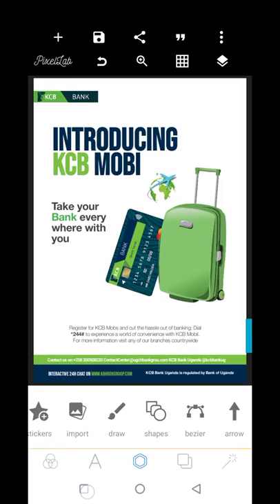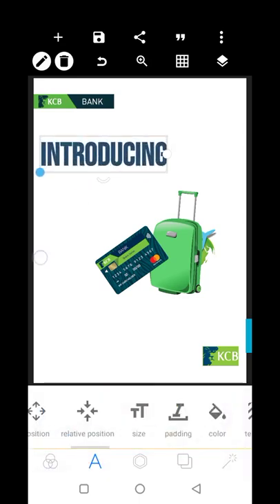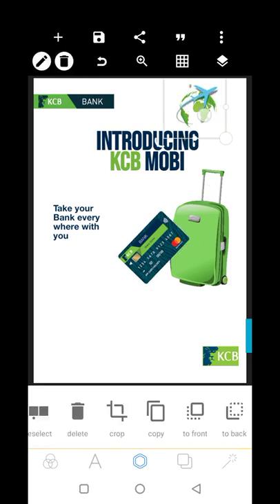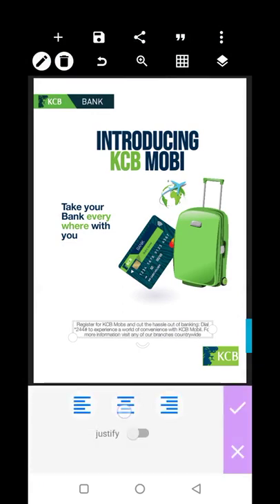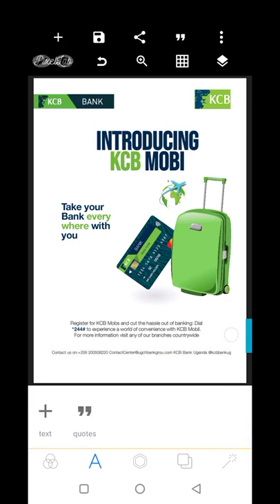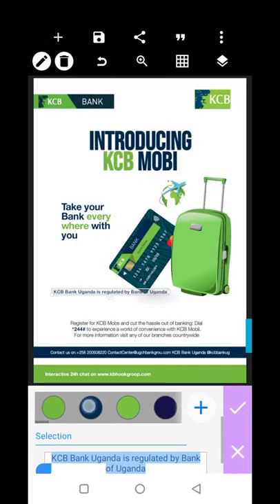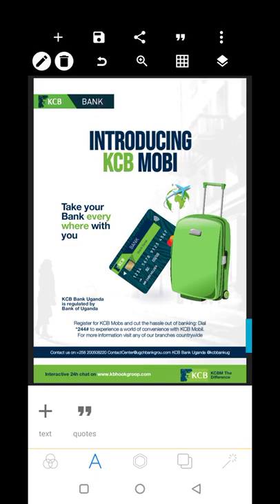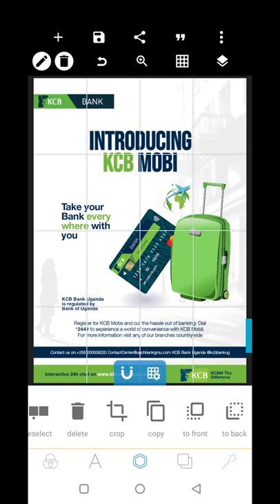Professional Business Poster Design in PixelLab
Today is Day Five of the GDB Design Challenge. Over 200 Graphic Designers would be practicing different types of designs everyday for mastering and develop that habit and consistency in designing regularly.

Today's Design is a Professional Business Poster Design in PixelLab

✅ Download the Resources Used here 👇

loading...

We put this Design Challenge together to help designers whose passion is or almost lost ... We call it AWAKEN YOUR PASSION, August Edition.

The corrections for the designs presented each day would be uploaded on my YouTube Channel so that we can learn how the designs was achieved.

You can use your smartphone or PC, Canva, PixelLab or whatsoever you have available for the design.